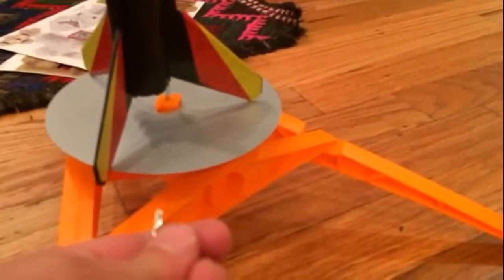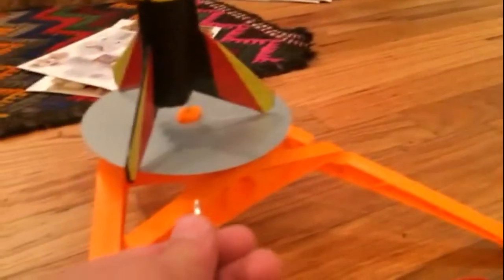Taser Estes rocket description and launch!